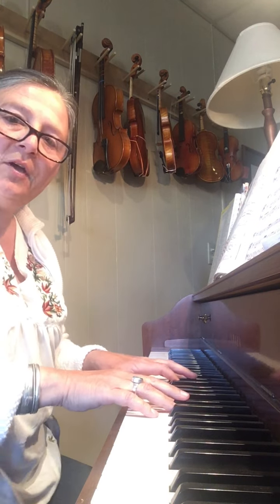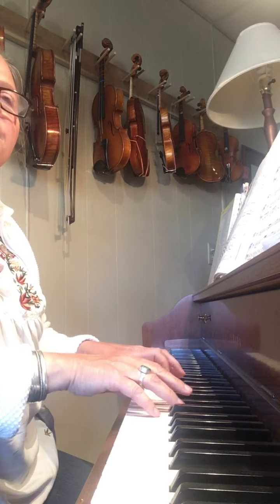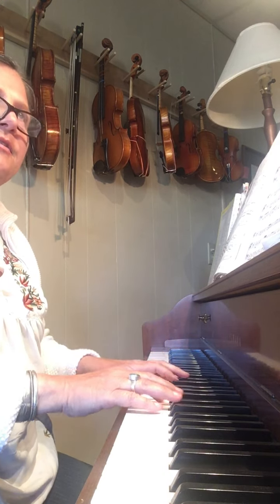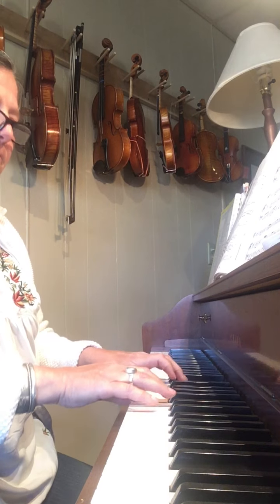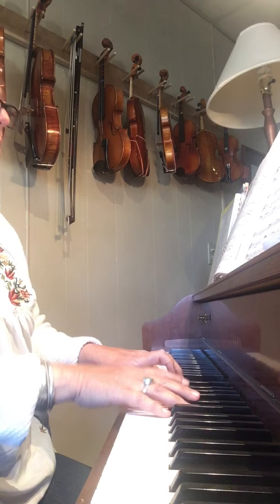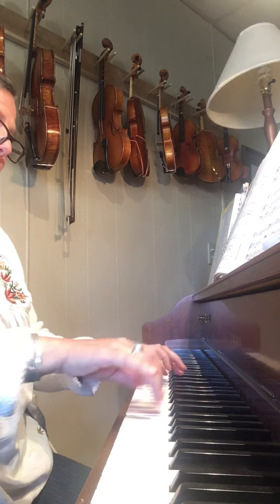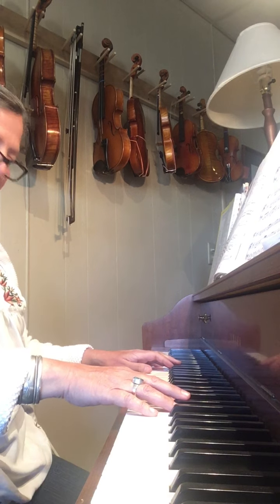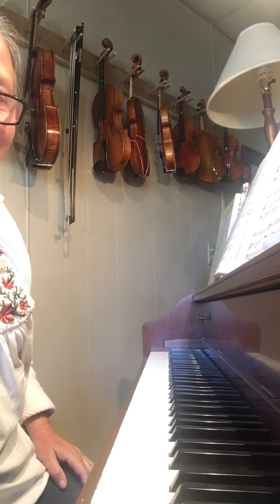Piano: Playing introductions for Twinkle in the violin key (A Major)